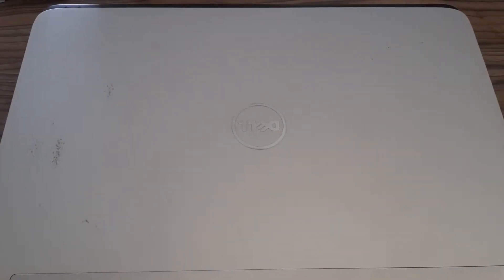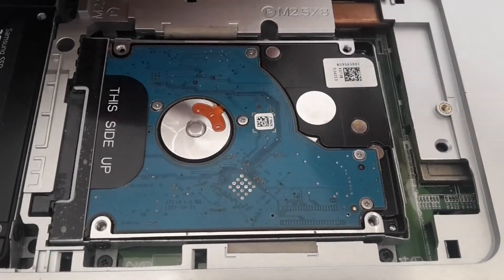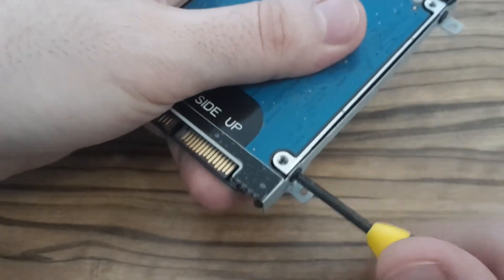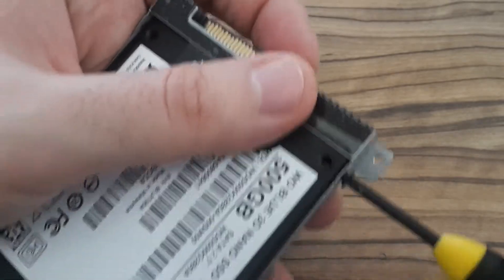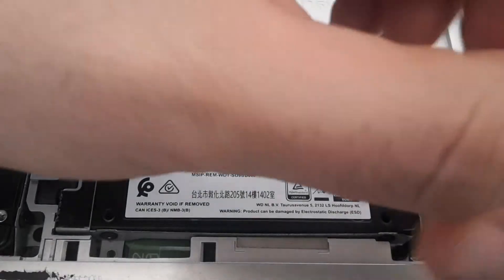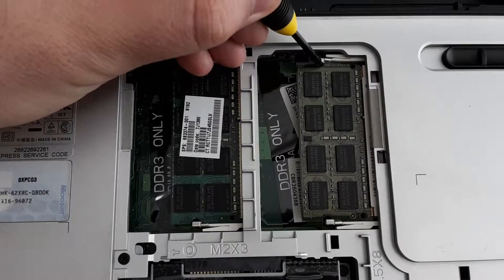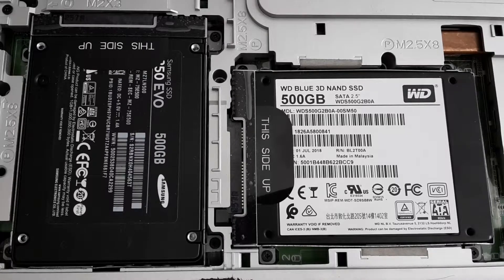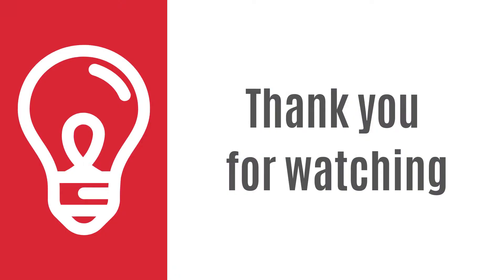Dell XPS 17 L702X Upgrading to a New SSD and RAM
In this video I upgrade an old laptop Dell XPS 17 L702X. This time I replace its second mechanical hard drive for a new SSD (solid-state drive). I go to WD Blue 3D NAND SSD 500GB 2.5". I also upgrade its memory modules to 16GB and I go to Kingston SO-DIMM 8GB DDR3L 1600MHz CL11 Dual Voltage. To upgrade these two components is very easy even for non-experienced users. So, don’t throw away your laptops.

➟ Smartphone Repair Tool Kit Set